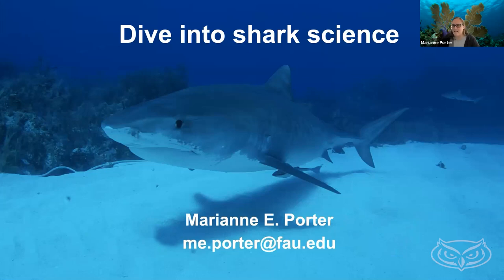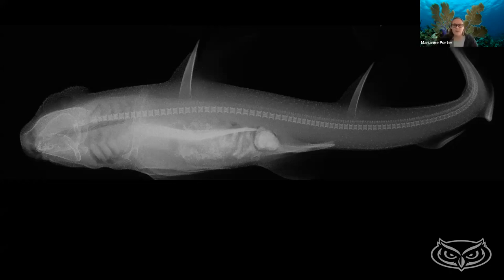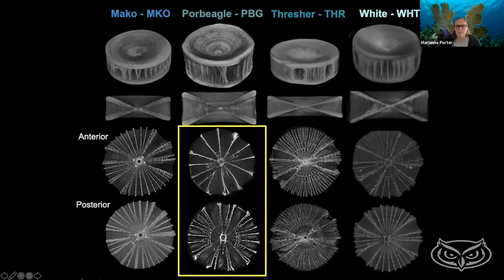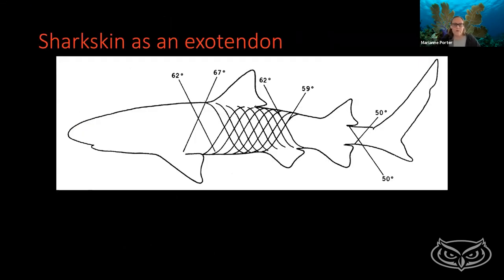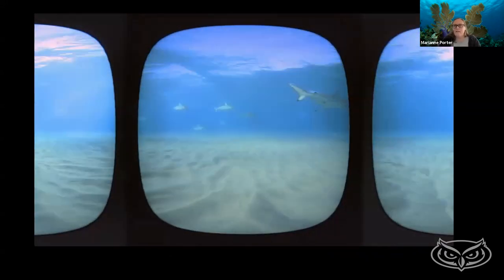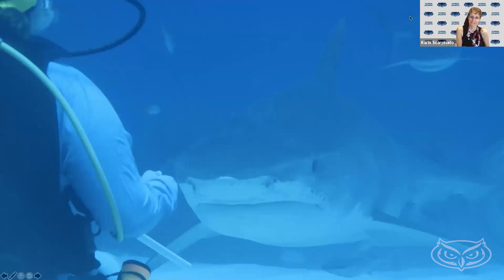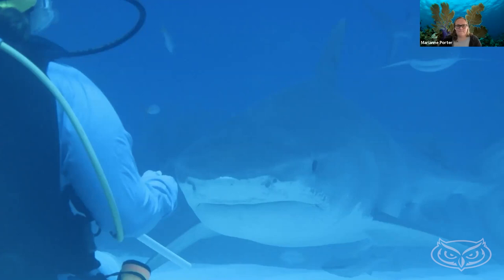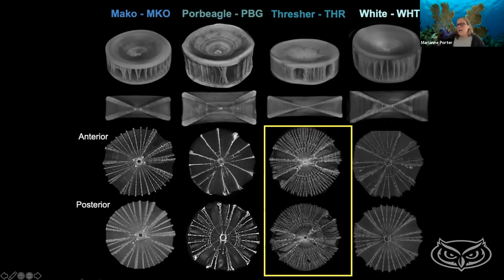Dive Into Shark Science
Join Marianne Porter, Ph.D., in a Research in Action as she navigates through the ocean to compare swimming styles and speeds of different shark species.

0:00 Introduction
0:50 Presentation
44:28 Audience Q&A

The Division of Research supports FAU faculty conducting research, forging innovations and advancing science and technology in all disciplines, with the goal to enhance and grow the research enterprise at the university.